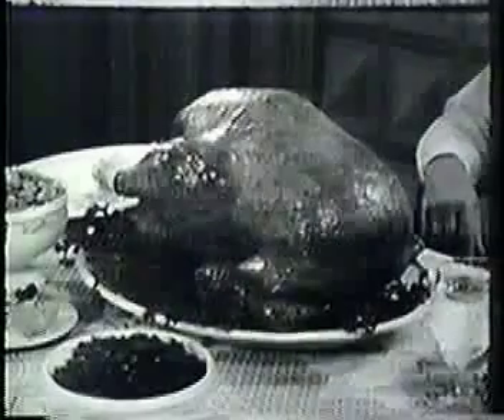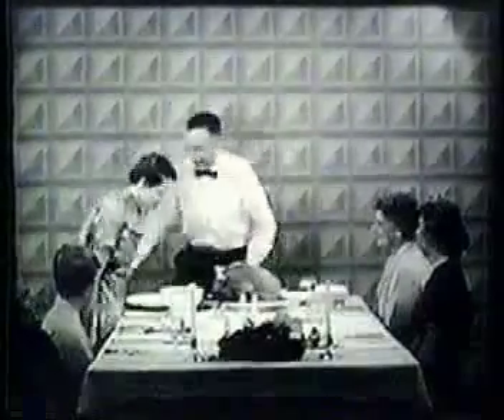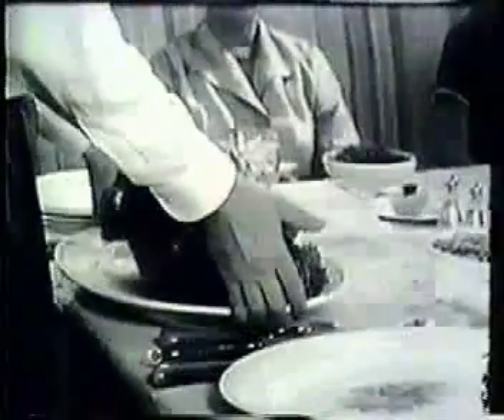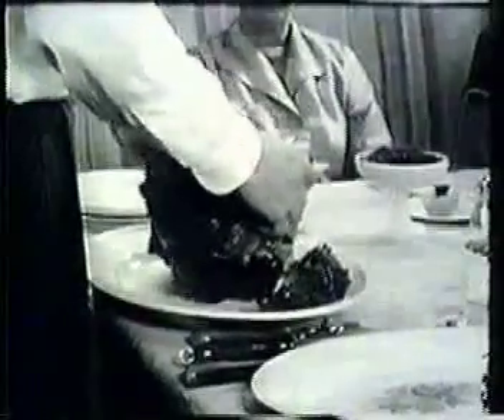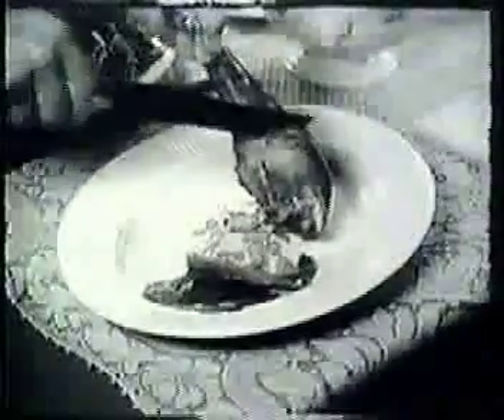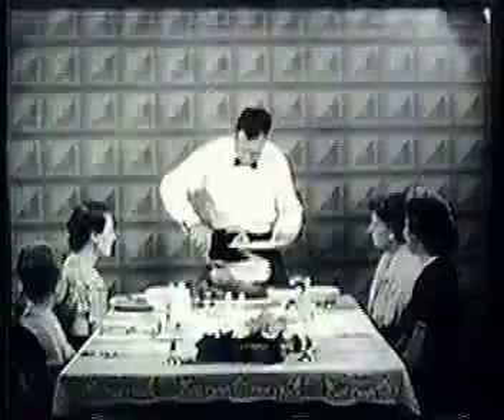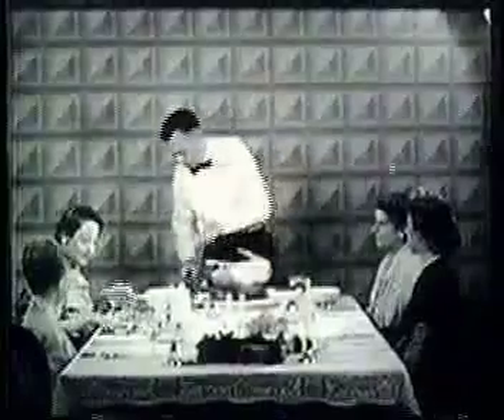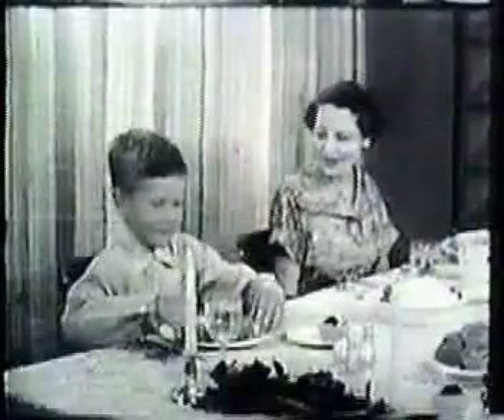IT'S CARVING TIME - 1950's Turkey Carving Film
This is how you carve a turkey ladies and gentlemen.